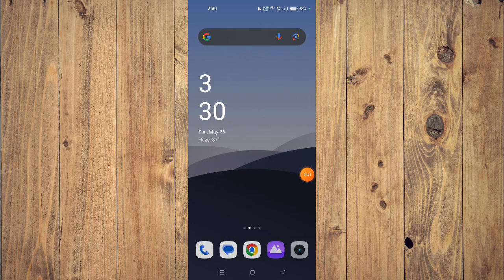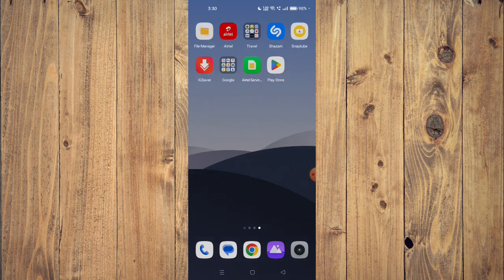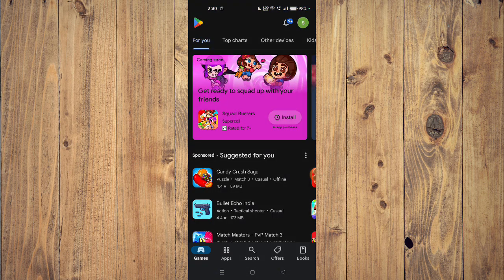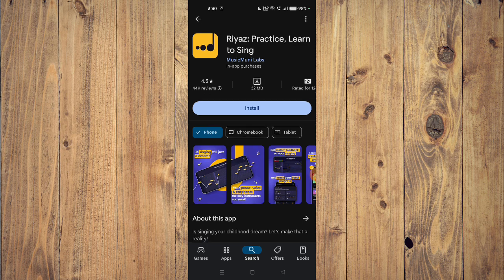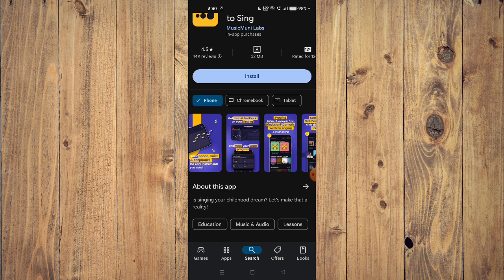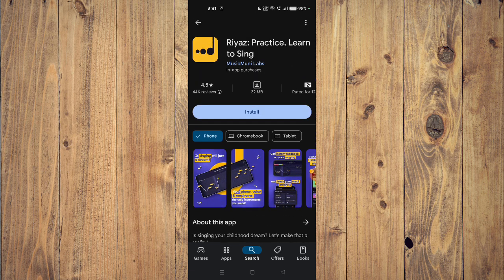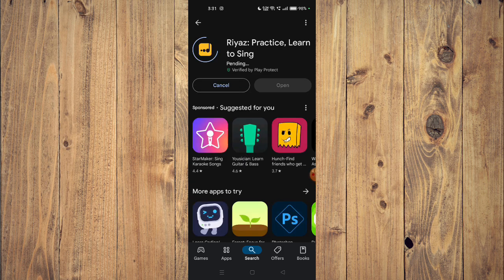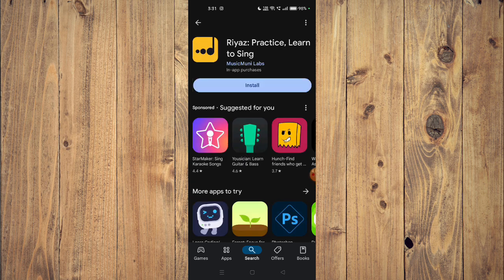✅ How to Download And Install Merge Watermelon for Watch App (Full Guide)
Learn how to download and install the Merge Watermelon for Watch app with this comprehensive guide. Follow these steps to get started easily. Questions?

• Downloading and installing Merge Watermelon for Watch app
• Understanding app setup process
• Tips for using the Merge Watermelon for Watch app